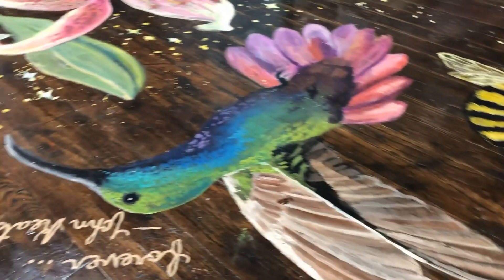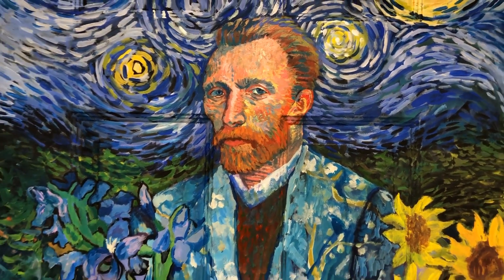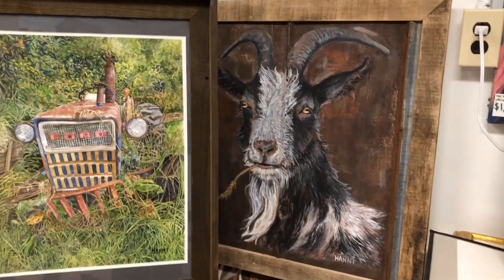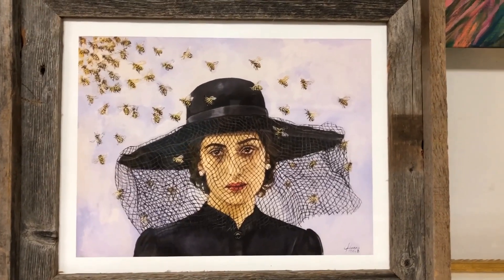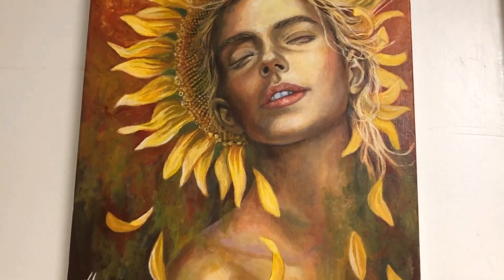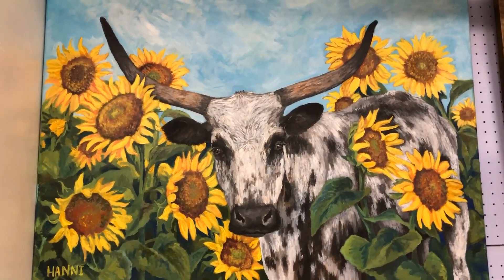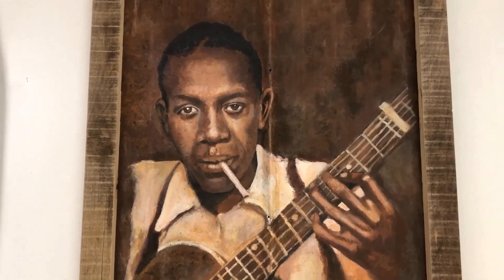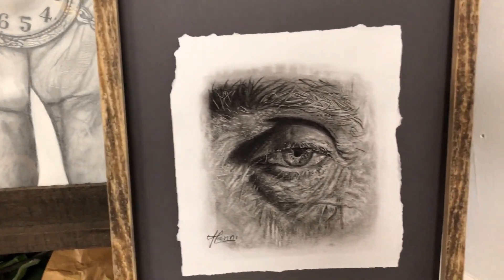ART STUDIO UPDATE & ART SHARE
In this video, I'll show you an updated look to my art studio as well as a little art show-and-tell. I'm always adding things to my studio whether it's inside or out so I'll probably have yet another studio update in the future haha.